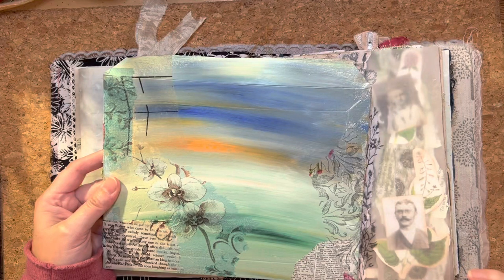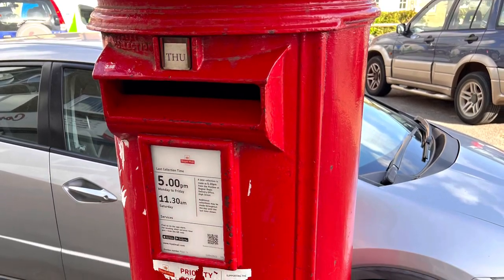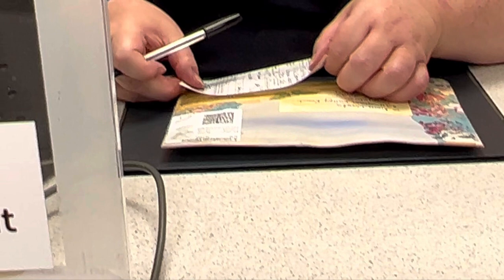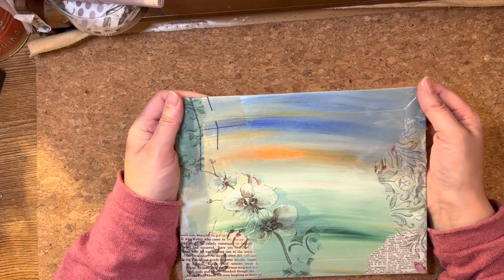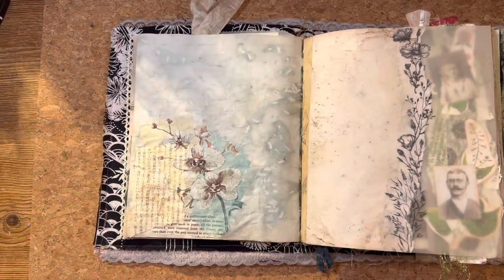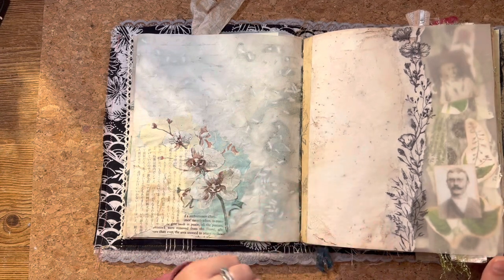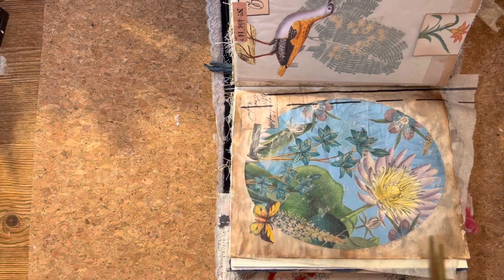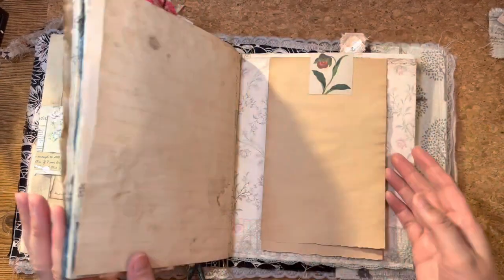Junk Journal Ideas - Post Lady’s Reaction to Happy Mail & Vintage Ageing Effects on Pages.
New prize winner announced and Post Lady’s reaction to Happy Mail envelopes. See how to create botanical images on altered recycled envelopes for Happy Mail. Watch how to age papers with wet glue and ink effects and how to mute shiny papers in your journal using tissue papers to create an aged vintage effect.